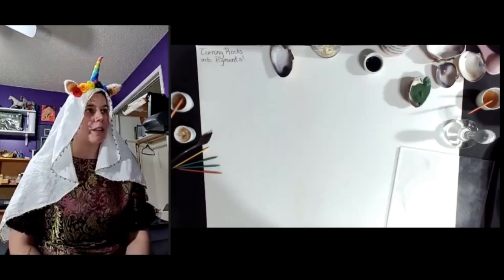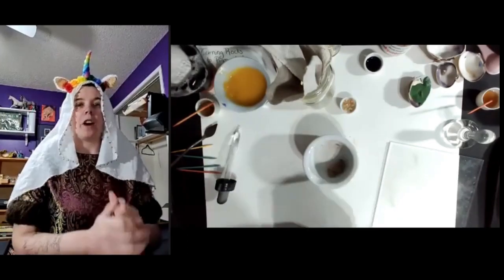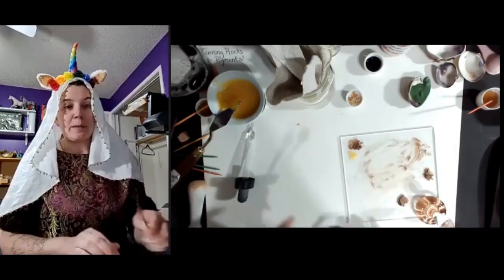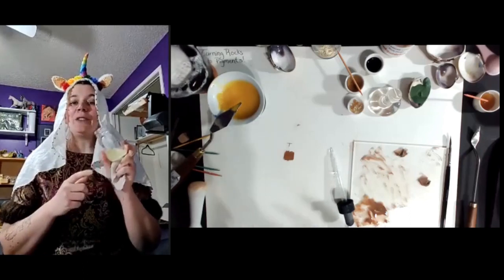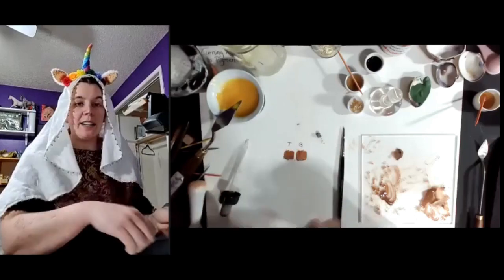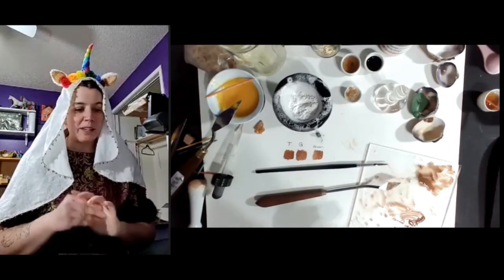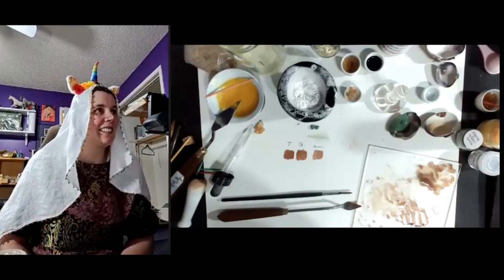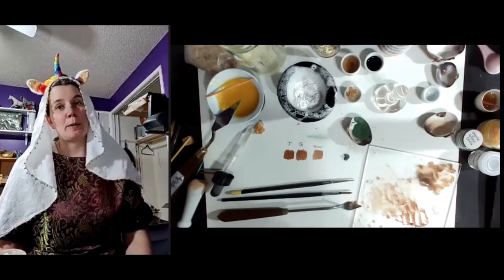Turn Rocks into Paint with the Scribalcorn by Jadwiga Radomyskova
The Barony of Terra Pomaria is pleased to host the amazing Jadwiga Radomyskova (The Scribalcorn).
Jadwiga will teach us to "Turn Rocks into Pain